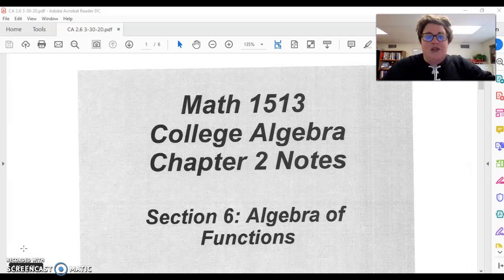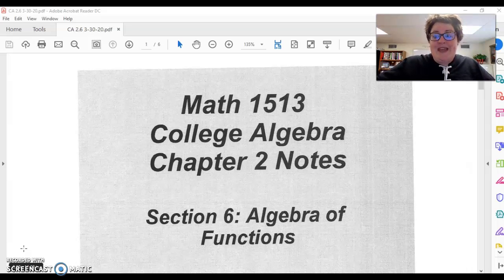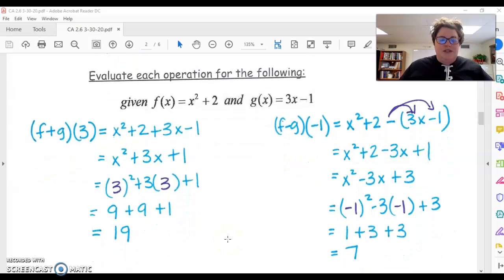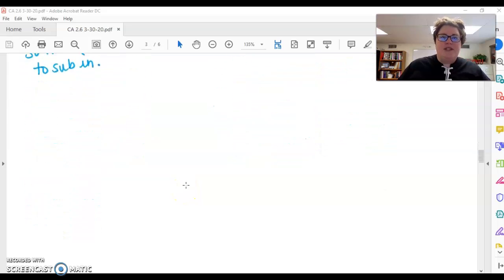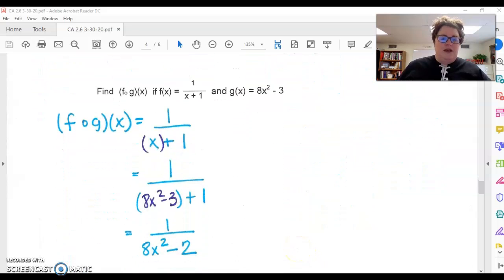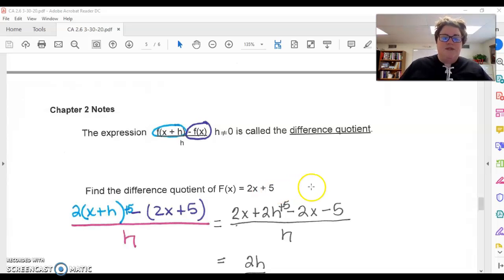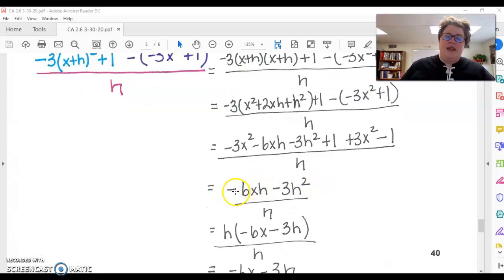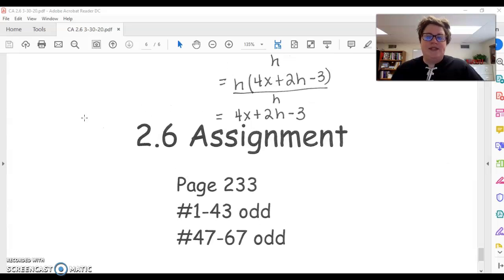CA 2.6 3-30-20